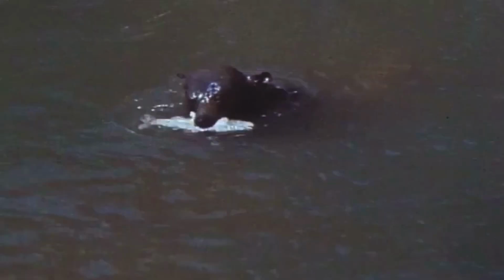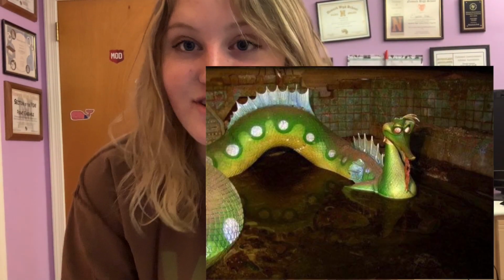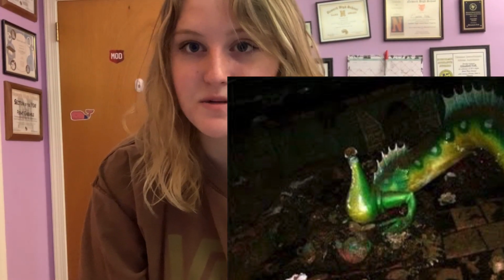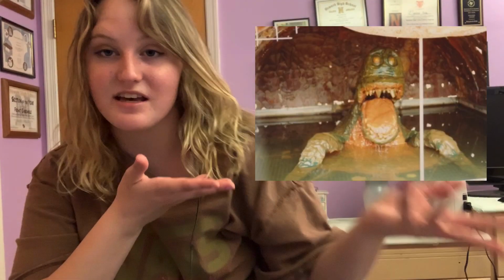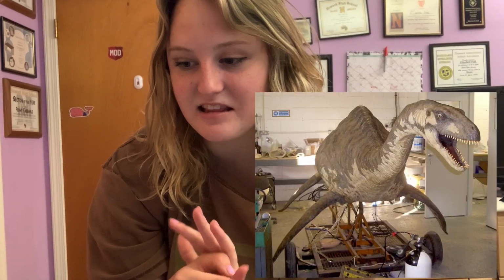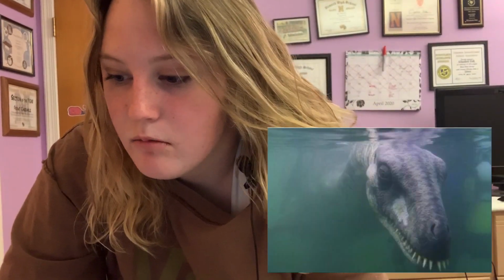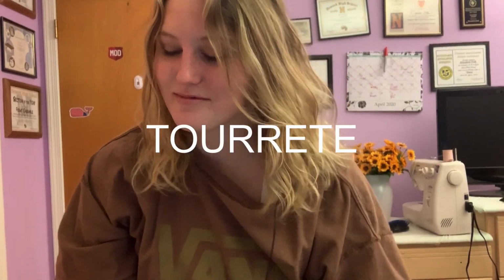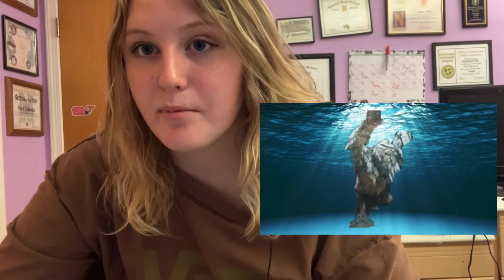top 10 underwater animatronics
splash splash